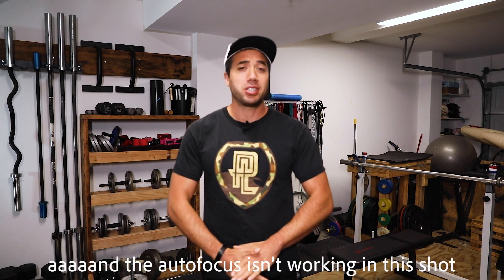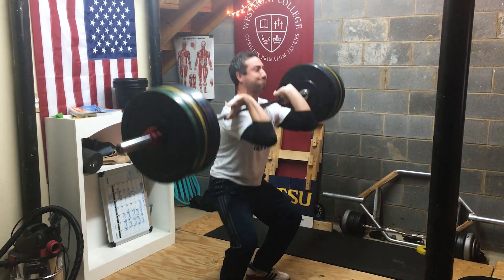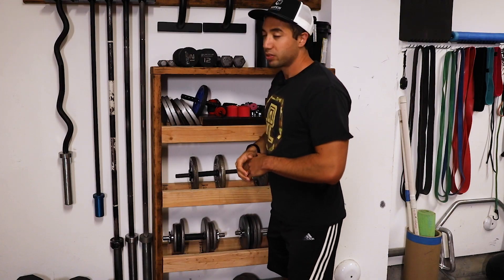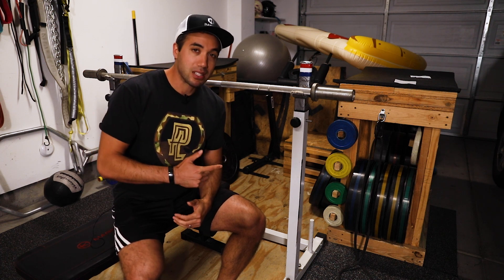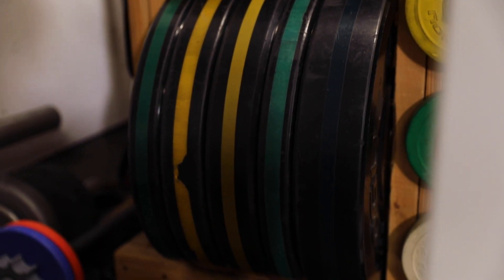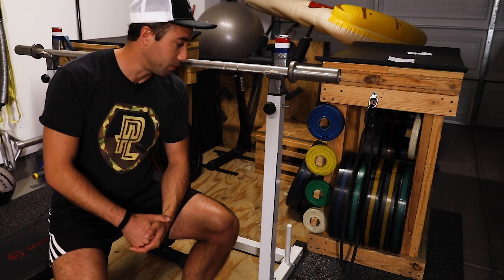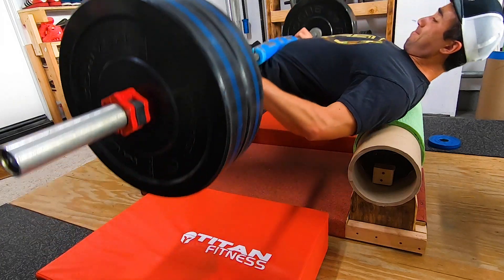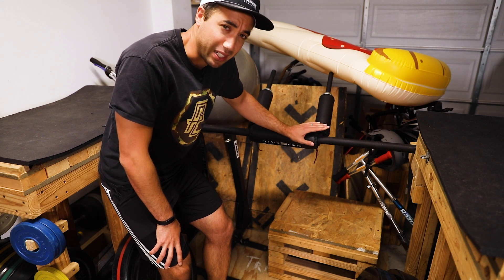Garage Gym Tour | What's in an Exercise Science Prof's Home Gym?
As a professor in kinesiology and former strength & conditioning coach I believe that personal movement proficiency enhances my teaching and amplifies the impact I can have in students' lives. My garage gym is where I put theory into practice, hone my own lifting technique, and pursue my personal strength and fitness goals. For me it is a passion, and the ability to train consistently from my garage over the last decade has allowed me to keep it alive and continue to show up in a strong way for the students I am blessed to teach.

Teaching is one of those professions that is more rewarding for the people you are able to mentor and connect with than for the checks you get to cash. Therefore everything in our gym was done on a tight budget. Anything nice was purchased during Black Friday sales (barbells, bumper plates), received as gifts (trap bar, assorted accessories), found used (dumbbells), or built from literal scrap (pulling blocks, jerk blocks, dumbbell shelf). The beautiful thing about training is that you don't need to spend a ton of money at first to get started. Invest in a pair of dumbbells and a pull-up bar and you'll go a long way. Make a sand bag or medicine ball for free. Refurbish rusty equipment. I've done it all, and the investment pays off.

Let me know in the comments if I should do more videos about my gym or the DIY equipment, and whether you'd like to hear about new updates to the gym in the future.

Move well, stay strong, and be good y'all!
Dr. Goodin